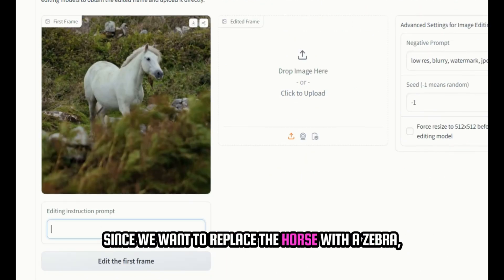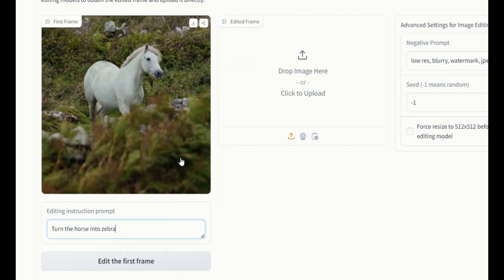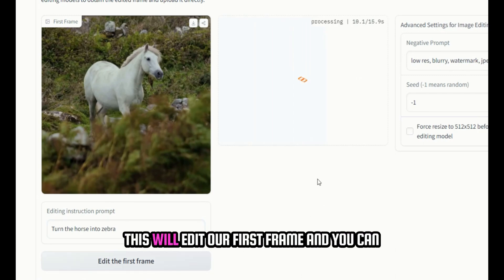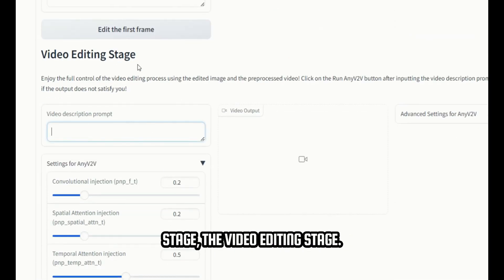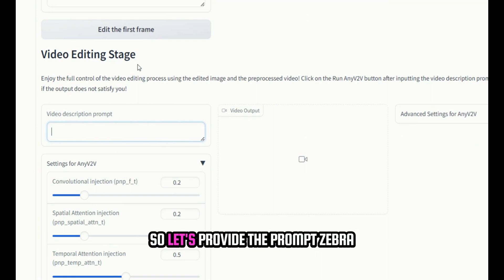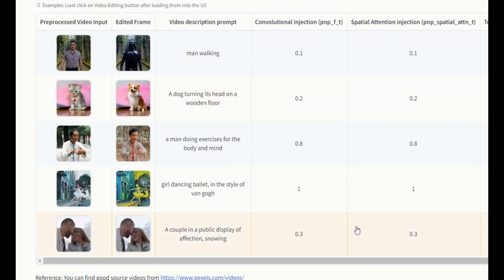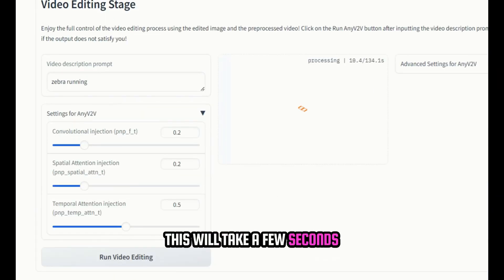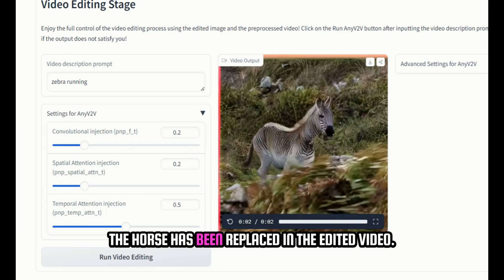I found a secret AI Video Editing Tool in 2025 | AnyV2V AI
I found a secret AI Video Editing Tool in 2025 | AnyV2V AI! Discover the revolutionary AI video editing tool that’s changing the game. In this video, I’ll show you how to use AnyV2V AI for seamless and professional edits. Explore the future of AI video editing with this powerful tool and learn tips to elevate your videos. Don’t miss out on this exclusive look at one of the best AI video editing tools of 2025!

In today's video, we'll explore how to change subjects in a video using simple prompts and the power of AI. It's as easy as uploading your source video, providing a prompt, and letting "AnyV2V" work its magic! ✨

🎬 Step 1: Preprocessing Stage
Upload your source video and click "Preprocess Video" - it's that simple! Watch as "AnyV2V" works its preprocessing magic in just a few seconds.

🖼️ Step 2: Image Editing Stage
Want to replace a horse with a zebra? No problem! Just provide the prompt "turn the horse into a zebra," click "Edit the first frame," and voila! Your first frame is transformed.

🎞️ Step 3: Video Editing Stage
Now, let's take it a step further. Provide the prompt "zebra running," adjust the settings, and click "Run Video Editing." In a matter of seconds, your edited video is ready to go - with the horse replaced by a zebra!

Share your thoughts about "AnyV2V" in the comments below. We love hearing from you!

And here's the deal: If this video reaches 100 likes, we'll dive deeper into "AnyV2V" and show you how to use reference images to change subjects and swap faces in videos. Trust us, you won't want to miss it!

🔍 𝑻𝒐𝒑𝒊𝒄𝒔 𝑪𝒐𝒗𝒆𝒓𝒆𝒅 𝒊𝒏 𝒕𝒉𝒊𝒔 𝑽𝒊𝒅𝒆𝒐:
🌟 Embracing the Evolution of Video Editing with AI
🚀 Exploring the Future of Video Editing with AI Technology
🎬 Seamlessly Changing Subjects in Videos with AI
💡 Revolutionizing Video Editing: Subject Changes Made Effortless with AI
🎨 Unveiling the Power of AI Tools for Video Background Changes
🔄 Simplifying Background Changes in Videos Using AI Technology
🎬 Learn video editing using hugging face AnyV2V